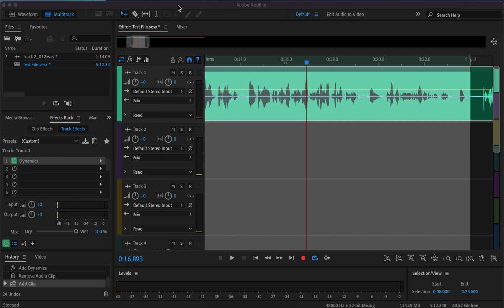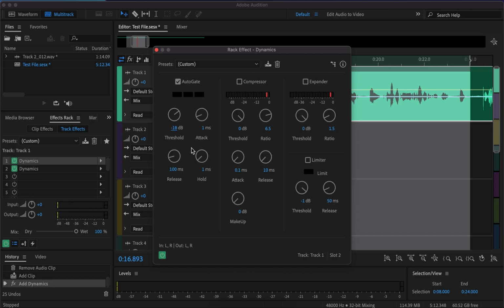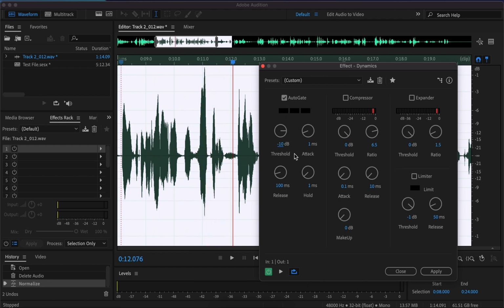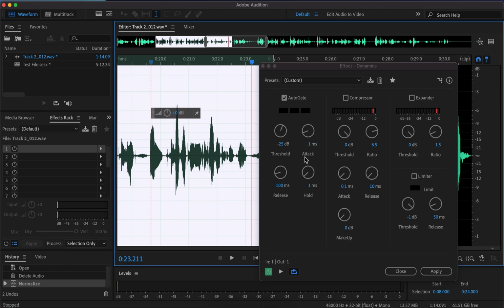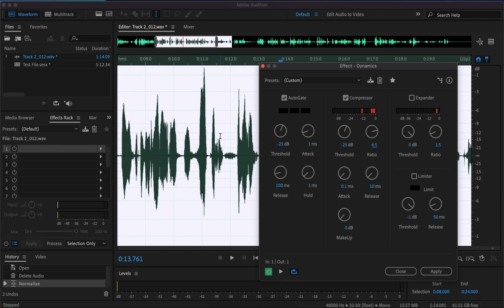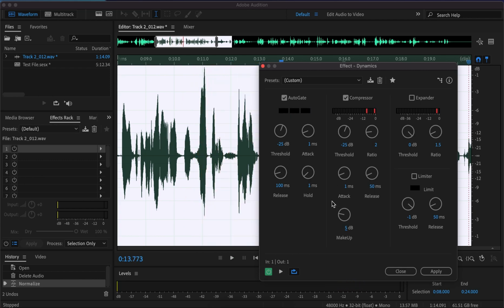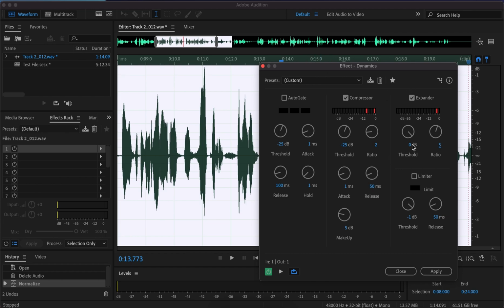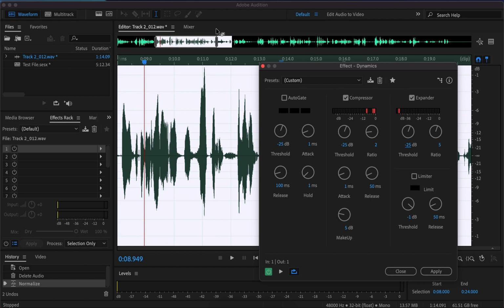Adobe Audition Tutorial | Podcast Dynamic Sound Effect